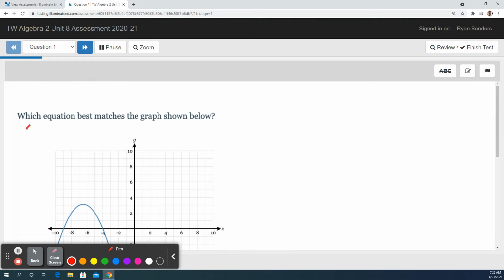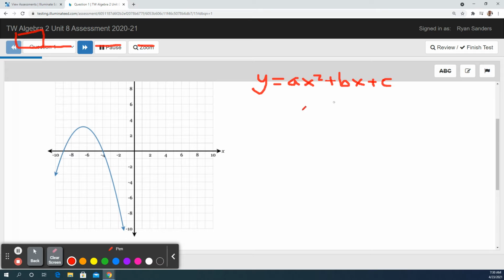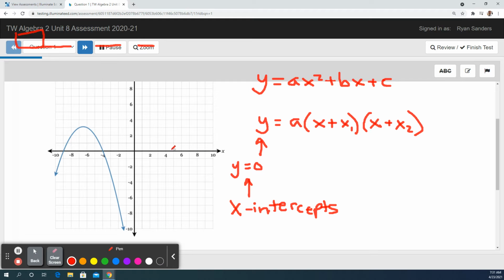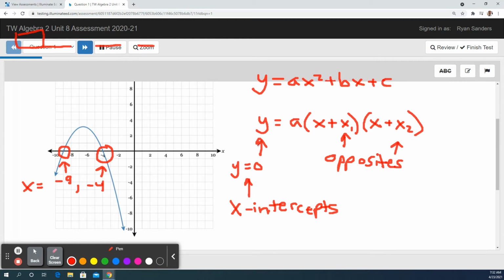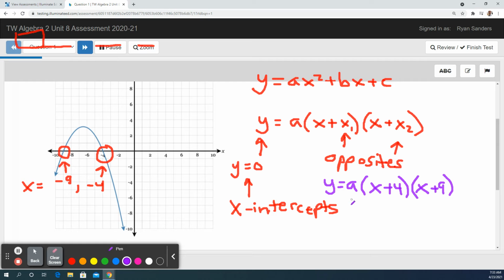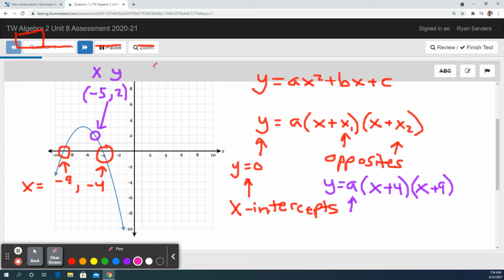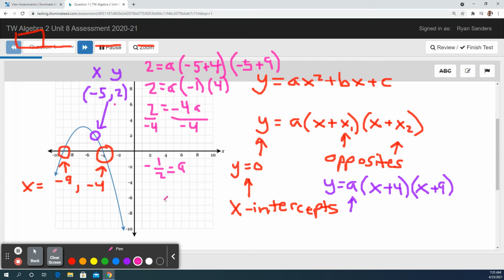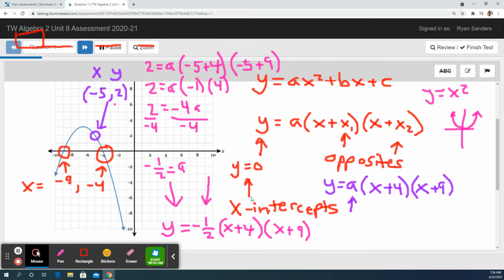L65s Quadratic equation from a graph